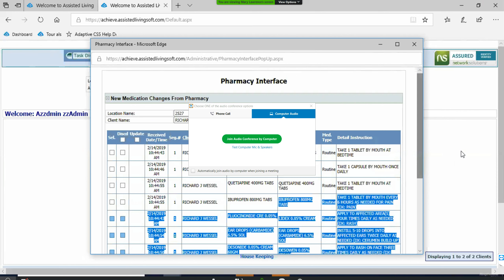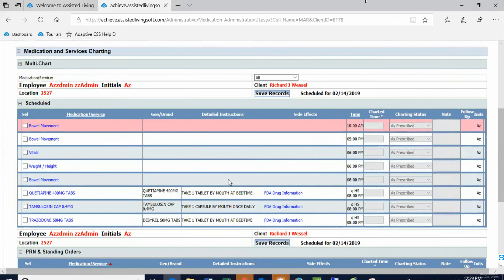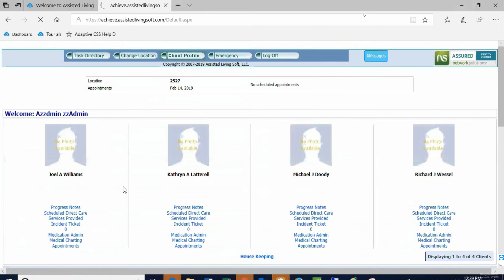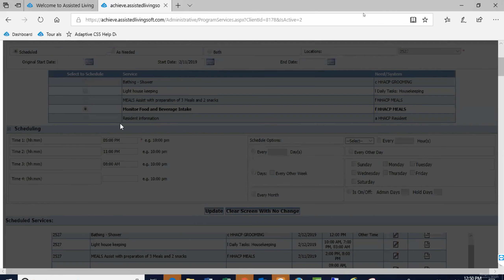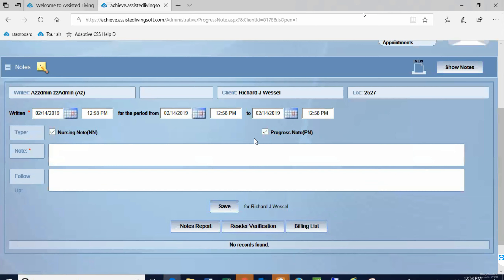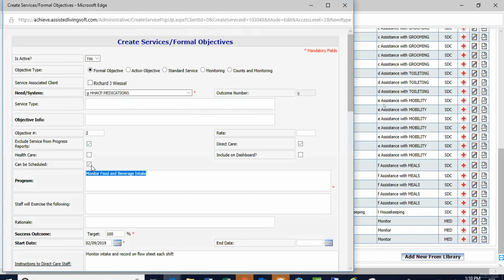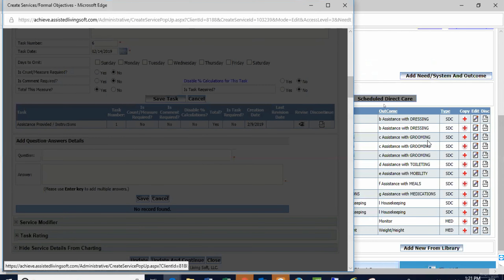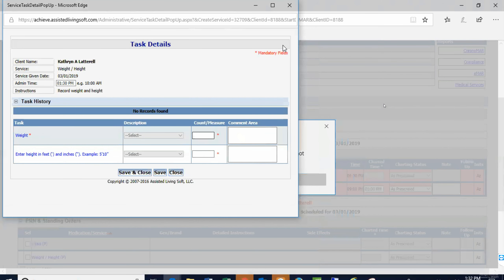3 Adaptive Video3